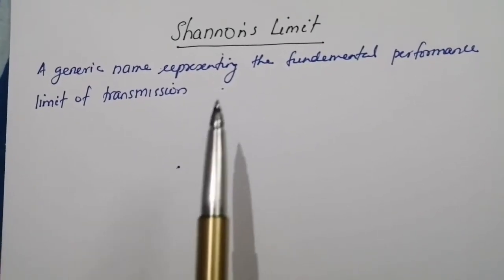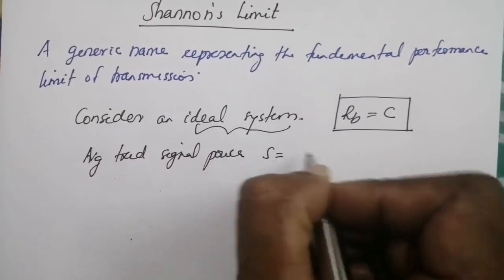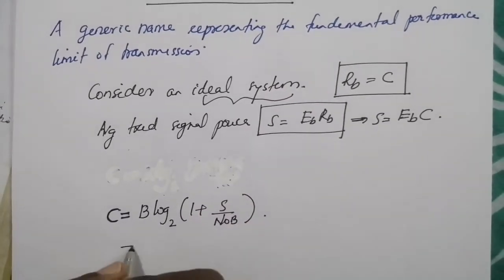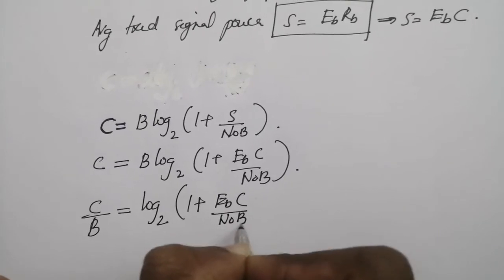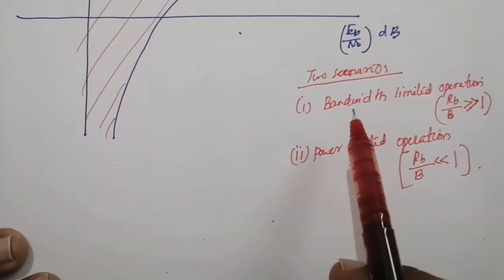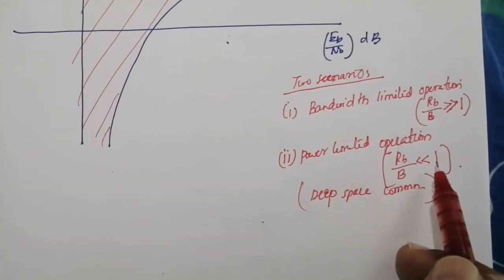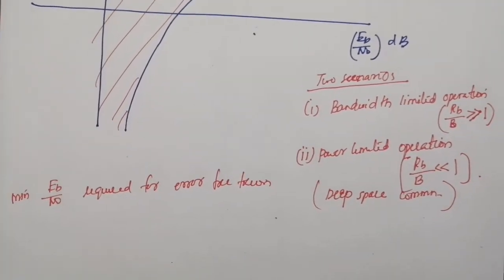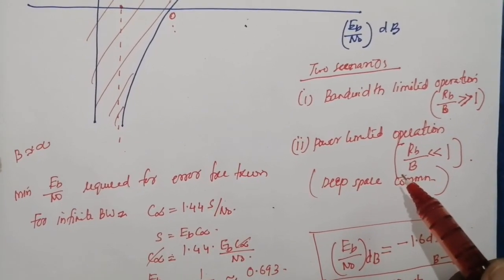Lecture 22: Shannon's Limit